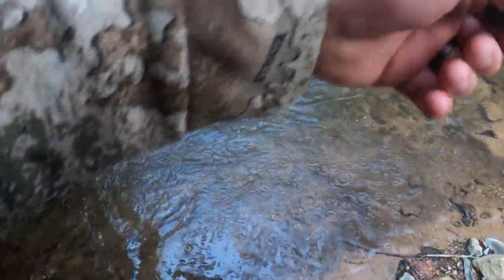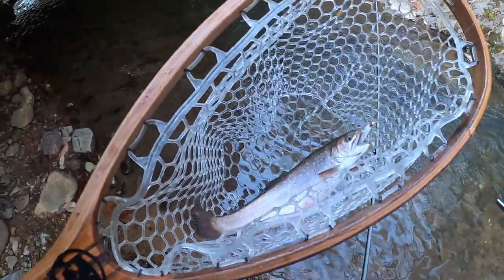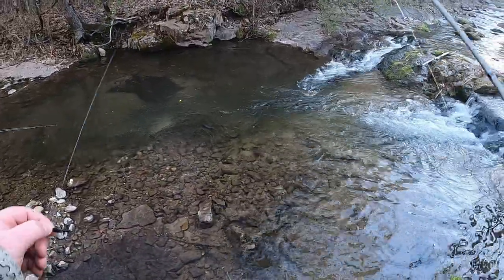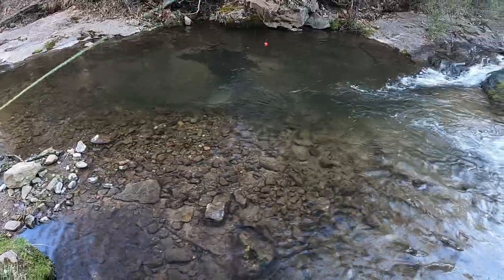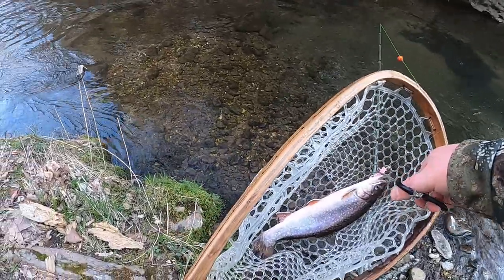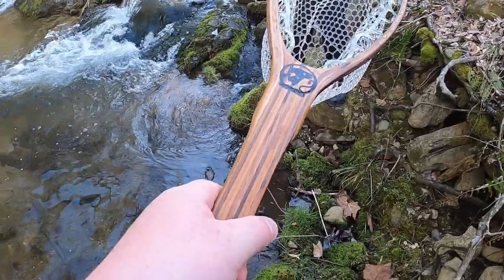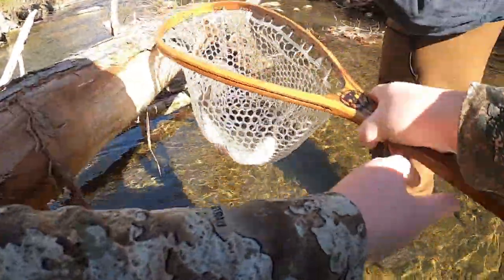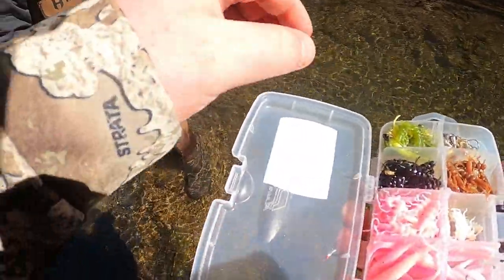Creeks Were LOADED With BROOK TROUT!! (Crazy Underwater Footage!!)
In today's video, I traveled to the mountains of Virginia to do some incredible trout fishing with my friend Devin. Initially, we found a creek with very few people and after hitting a few holes, we found the mother lode of trout! In 10 minutes, we put 10 fish in the net! Unfortunately, the bite turned off so we left those fish to come back to later and went to a different creek. This creek had more pressure but we ended up finding a HUGE pocket of hungry brook trout! These fish were in a less than ideal position but we were able to start catching fish! All fish were caught on NRV Baits and the link to that website can be found below! These lures are hands down the best trout lures on the market and they will greatly improve your success! Hope y'all enjoy this video and make sure to come back for part 2 with Devin!
Carter's Gear: Lew's Micro Spin reel, Shakespeare 7ft Micro Series rod, 6lb Mr. Crappie high viz green line, 2 feet 6lb flouro leader, NRV Baits Creek bugz
Hannah's Setup: 6ft Lew's Ultra Lite, 6lb Mr. Crappie high viz green line, 1/64oz gold trout magnet head, trout magnet
Location:  Botetourt, Virginia